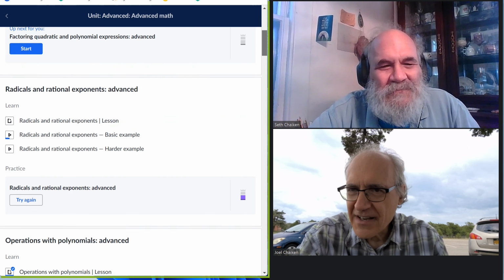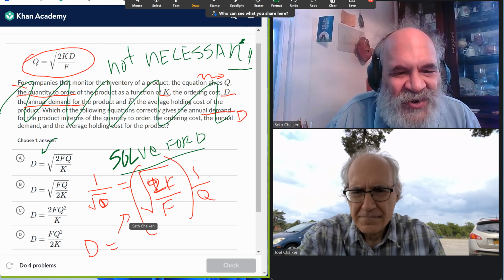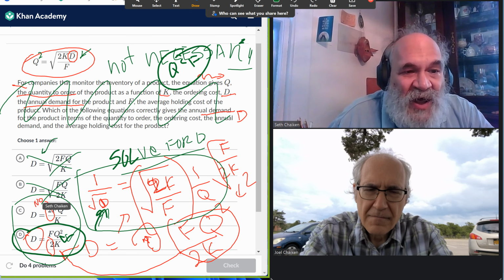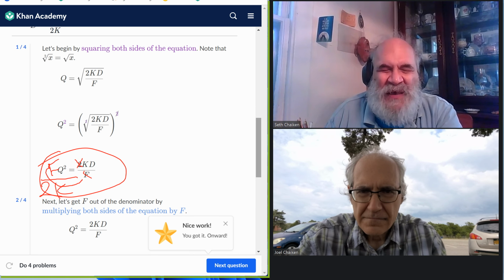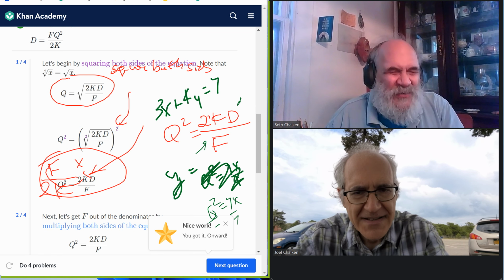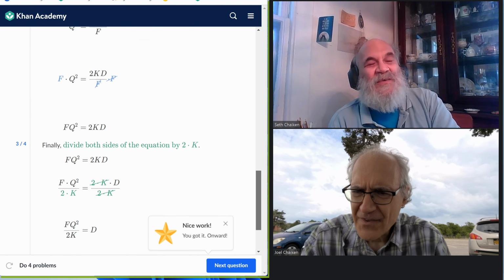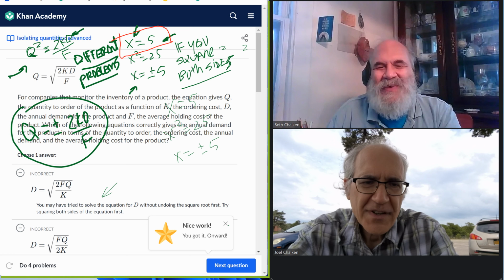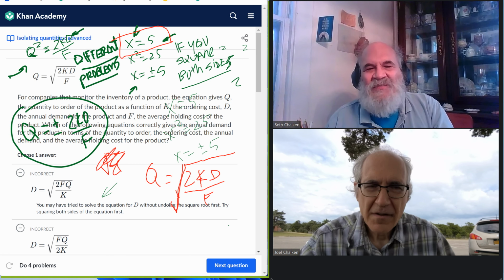Isolating Variables SAT Math Question of the Day, August 4, 2023